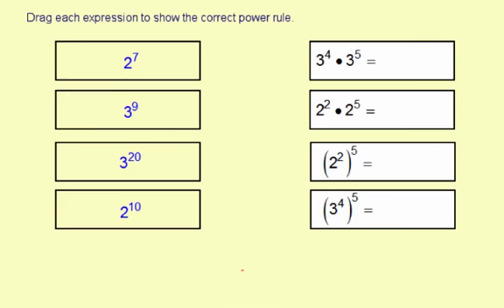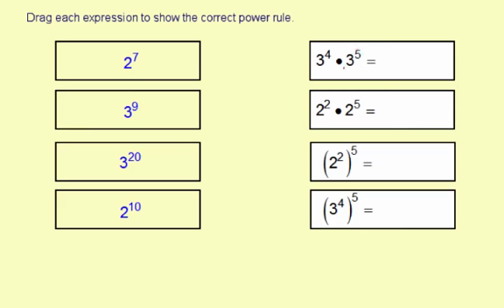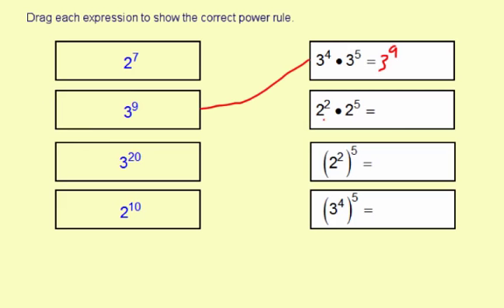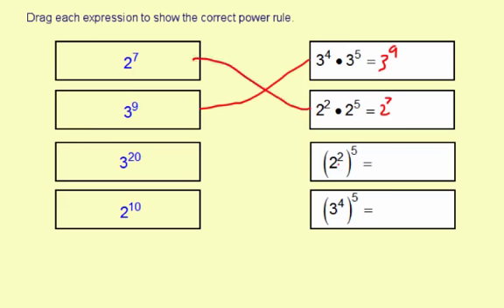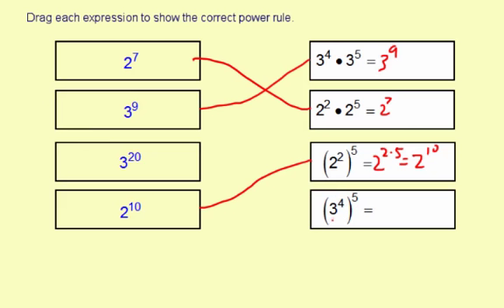multPropExponents4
Application of power rules